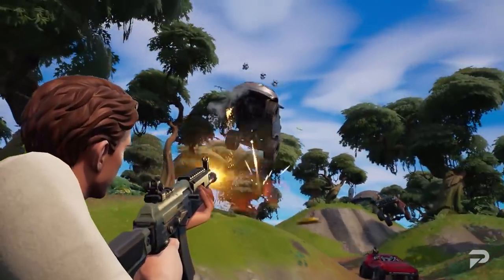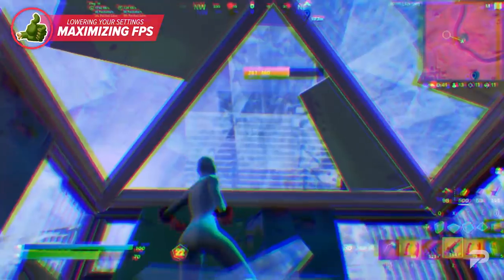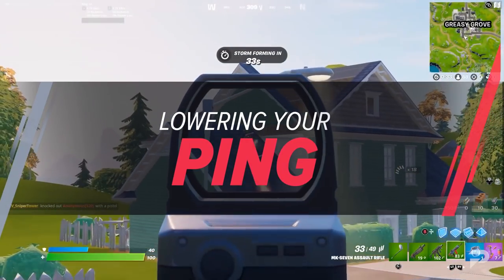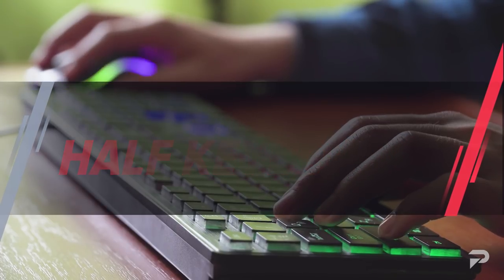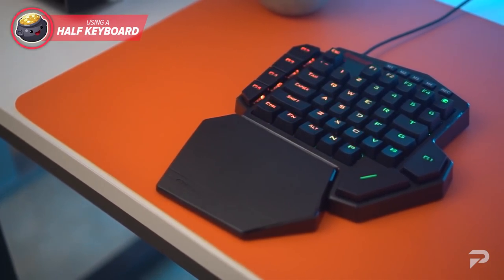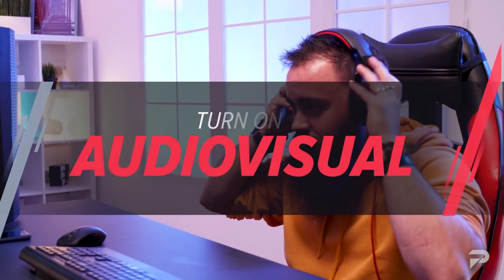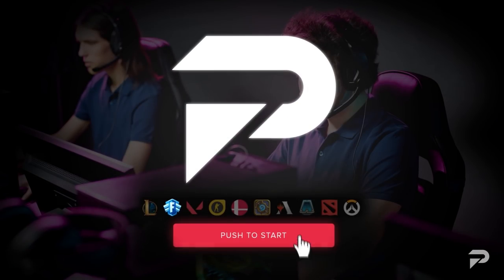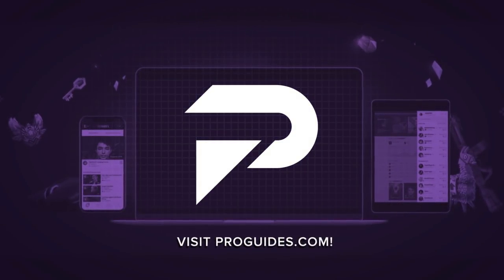How To Become A FORTNITE PRO On The CHEAPEST BUDGET!